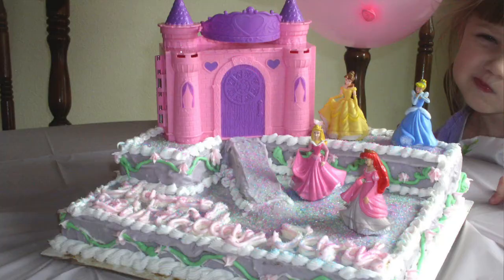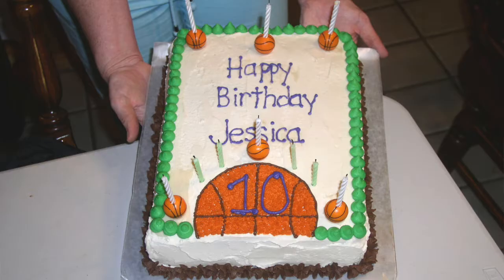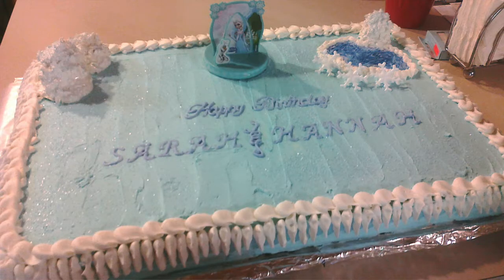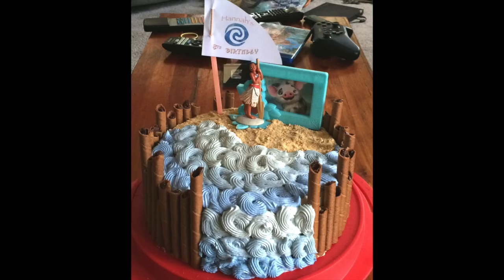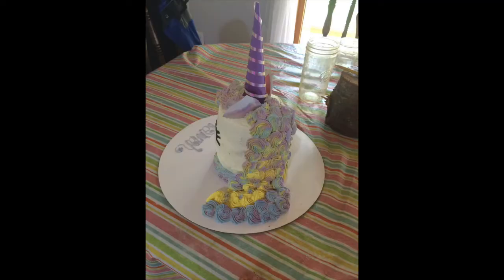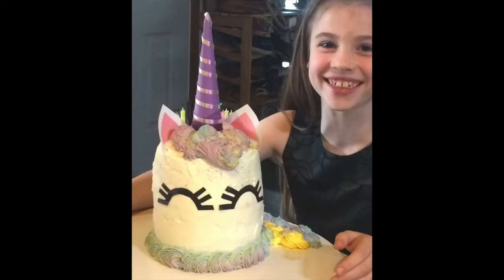Farmhouse Lemon Meringue Sourdough Crepe Cake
This Lemon Meringue Crepe Cake recipe marries the classic lemon meringue and easy sourdough crepes for a special occasion cake to celebrate a birthday, Easter, or Mother's Day.  The perfect springtime cake!